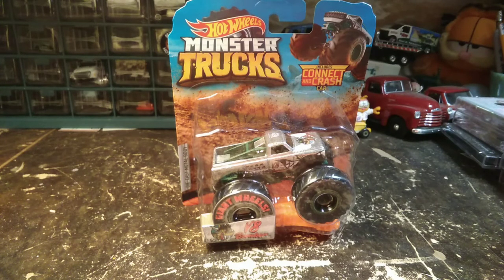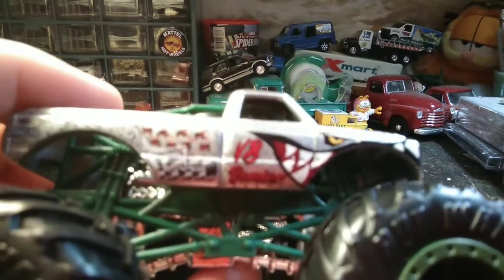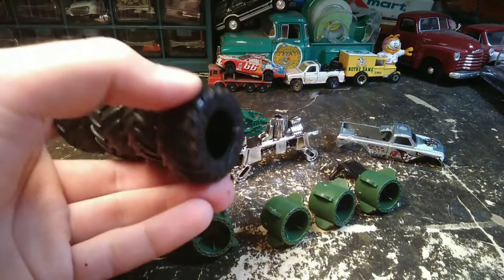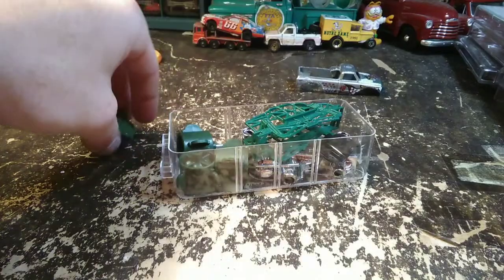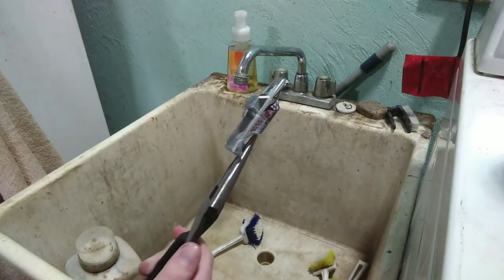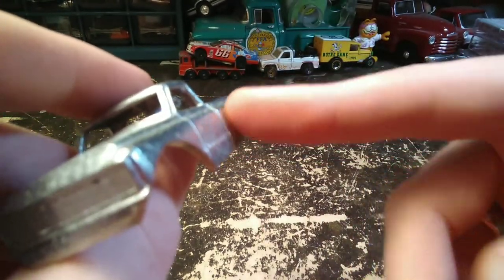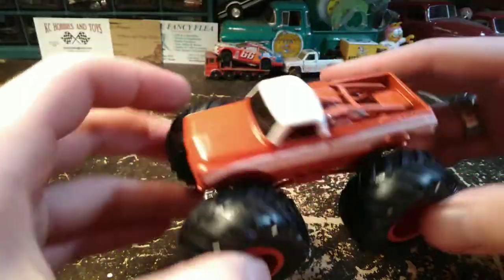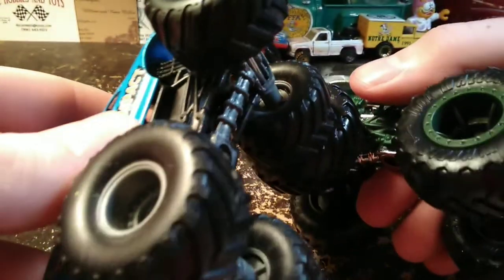Custom HotWheels 1972 Chevrolet Cheyenne Monster Truck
I had two of these V8 Bombers, so I knew one would become a custom. I created my favorite two-tone paint scheme of the Action Line era of a Chevy trucks. I saw one in a shop in Missouri, and decided to base this custom off of that. Enjoy
Art number:MS7215-21